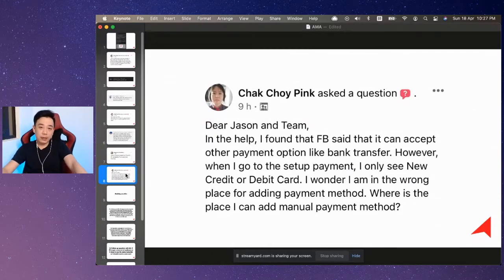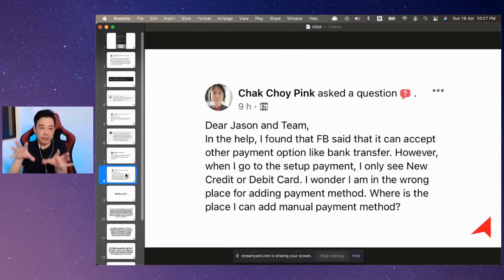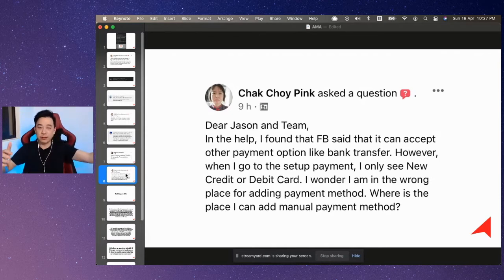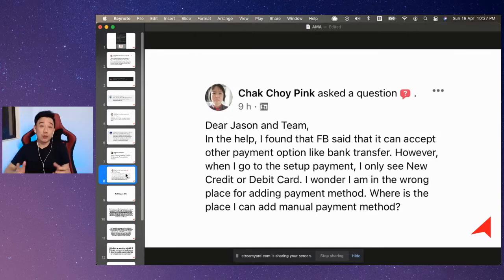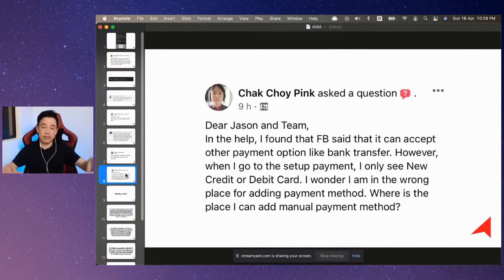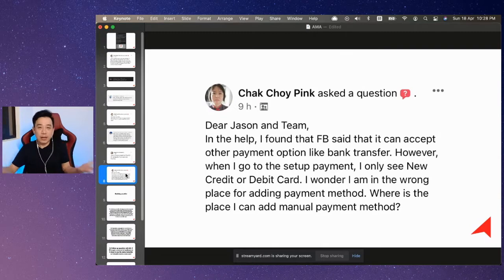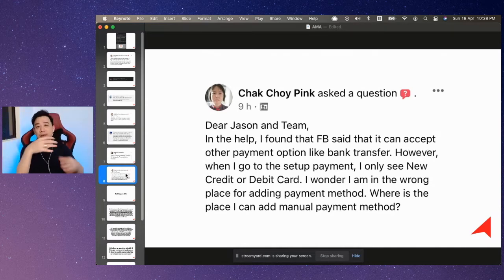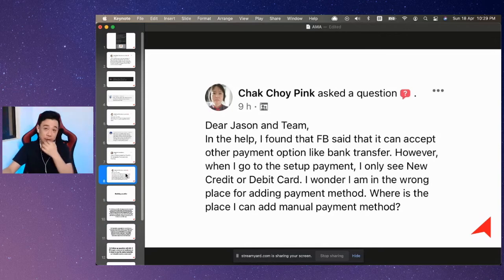Bank Transfer Facebook Ads Payment Method Not available? (FB Ads Budget Payment Method Tutorial)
Why some Facebook ads account has bank transfer payment method some don't? Let's find out.

Learn Effective Facebook Advertising.